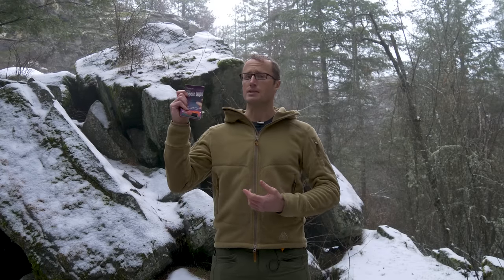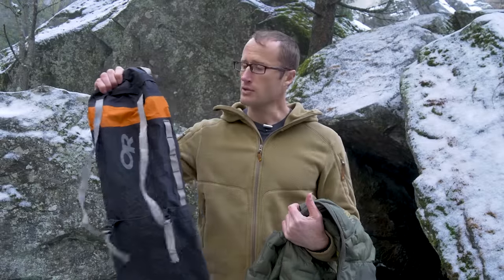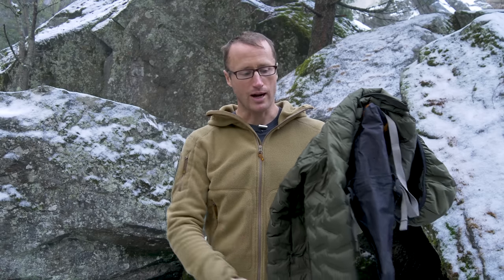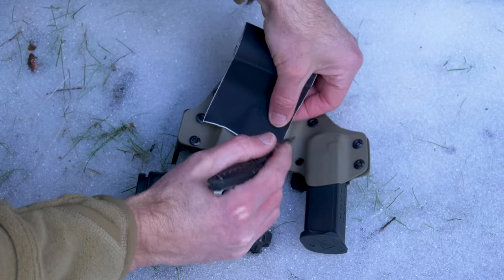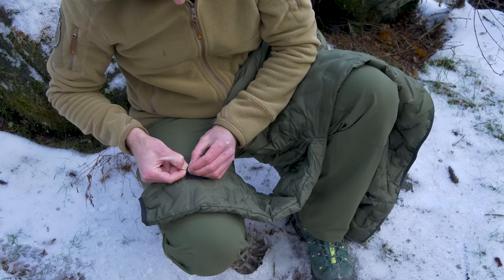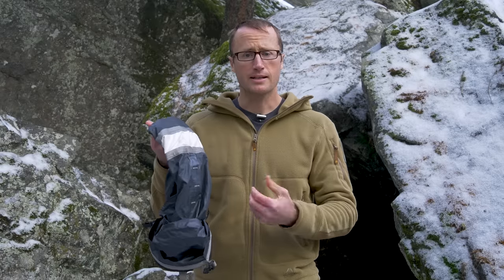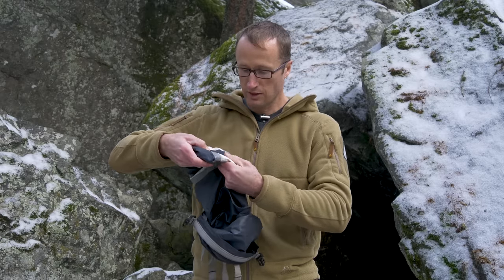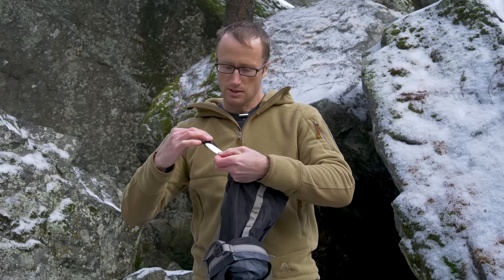K-Tape Repair Tape : Part 1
Sometimes things break while you are out on adventures.  Or more to the point, get cut or ripped.  That is where the K Tape Repair Tape by Kenyon comes in.

K Tape is a adhesive backed repair tape that is made of a ripstop nylon.  The tape comes in a 3" x 18" roll.  It can be used to repair most anything.  From rainwear, duffel bags, tents, backpacks, parkas or most anything else.  I even used it to repair a fishing pole.  Kind of outside its intended use, but it worked.

This being a 2 part series, I will revisit these items in a matter of months after I put in some more time with them and see how these patches wear.

You can find the Kenyon K Tape

*Loadout*